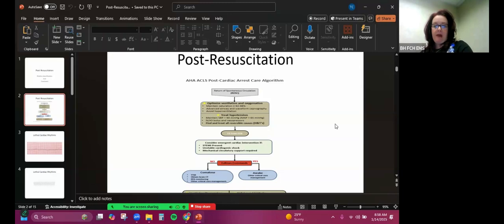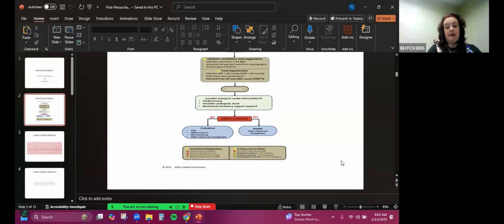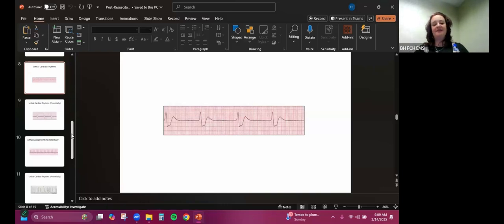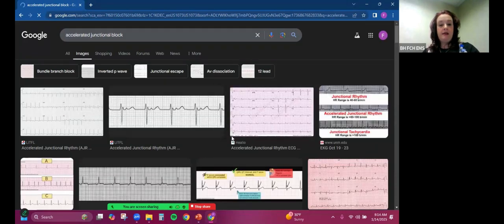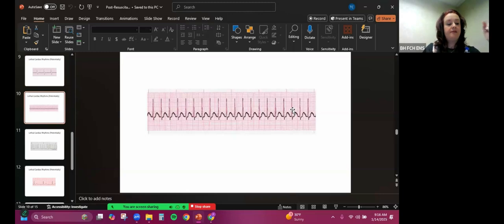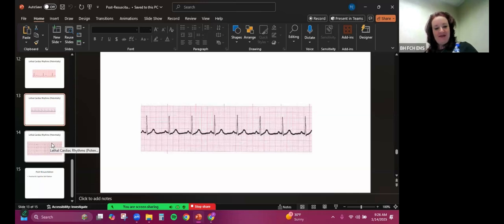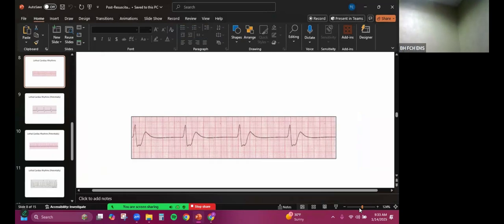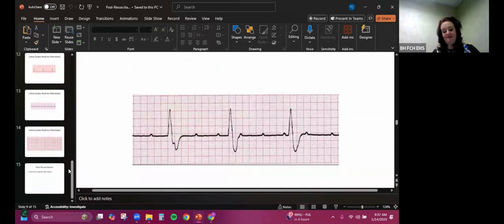Post ROSC (0.5 hrs)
Day 3 of CE BH FCH EMS

Presenter Tasia Charles & Tim Hodges

Medical Director for Baxter Health Fulton County Hospital is Jim Bozeman
On site continuing education hours presented by Instructor Tasia Charles and co instructor Tim Hodges
In room 70, Education Room FCH